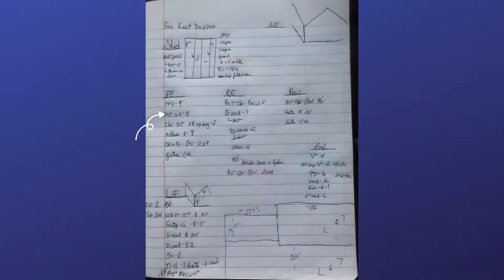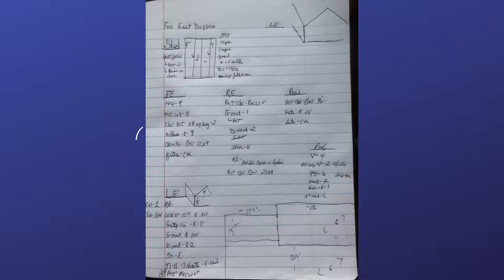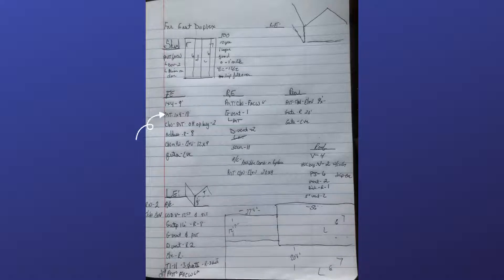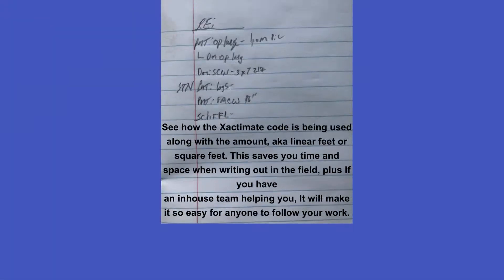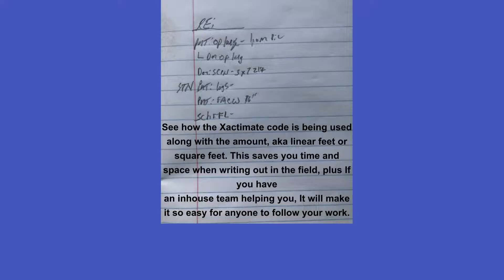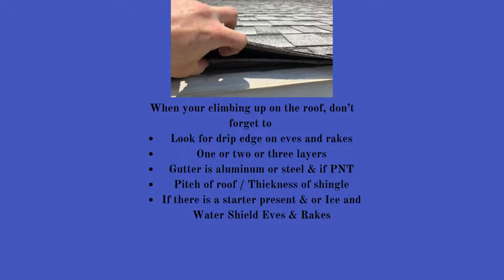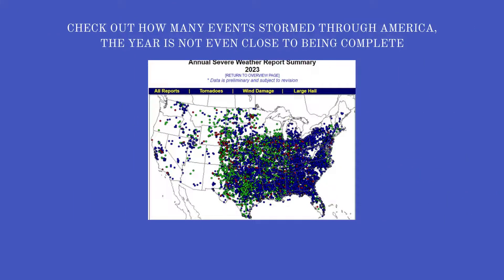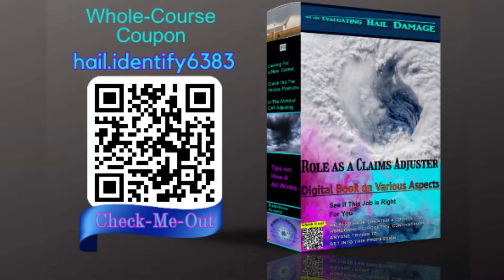How to Write a Scope in Xactimate, What should a scope sheet look like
How to Write a Scope in Xactimate, What should a scope sheet look like. This video explains how a scope sheet should look like, and how an adjuster can write their scope in Xactimate code. So that anyone in this field could essentially pick the scope up and input it into Xactimate. Check out our E-Courses on; Adjusting, Ladder Safety, Rope and Harness, Exterior Inspection, and Interior Inspection. Plus a whole lot more. Got to
😂and get our free book on positions of an adjuster and sign up to take a free look at some of the content we cover and how its covered. Thanks.